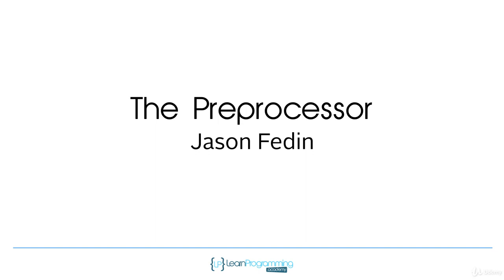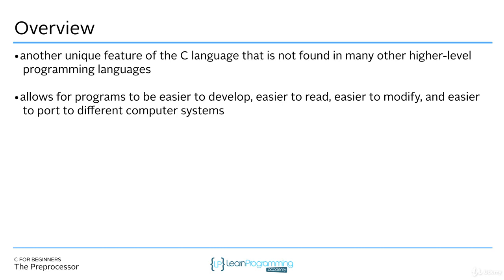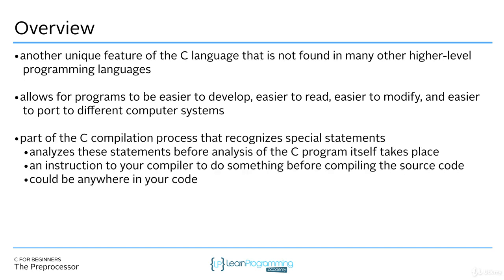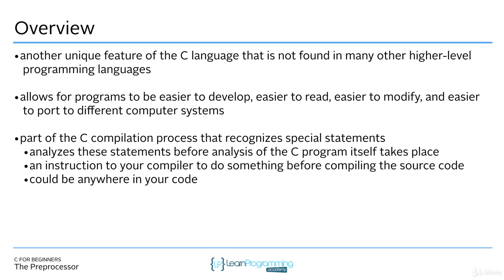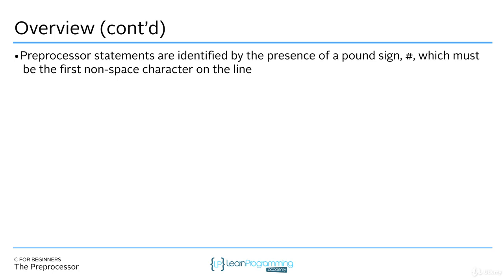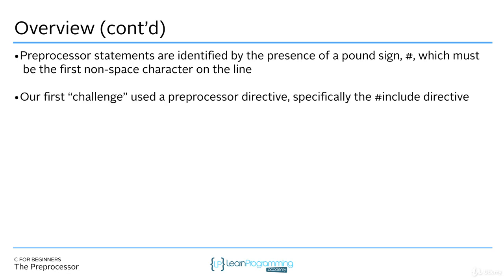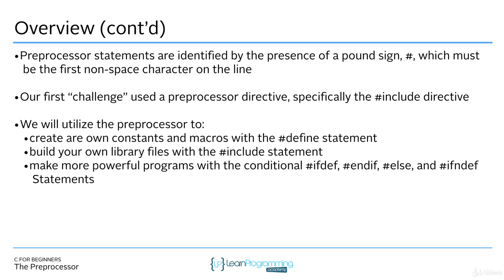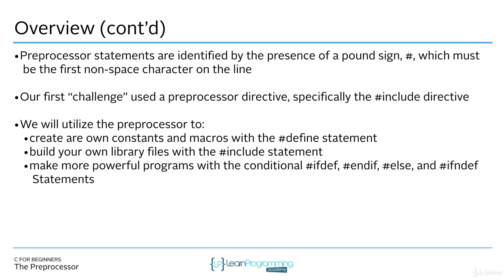Copy of Lesson 15. The preprocessor.mp4